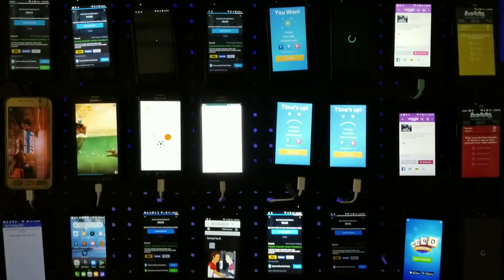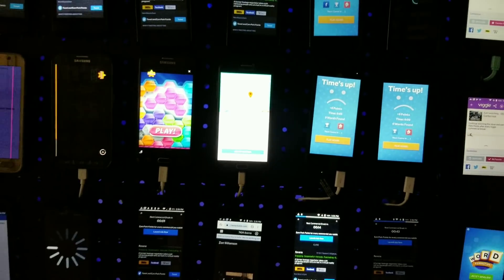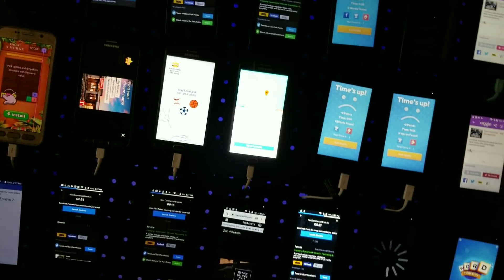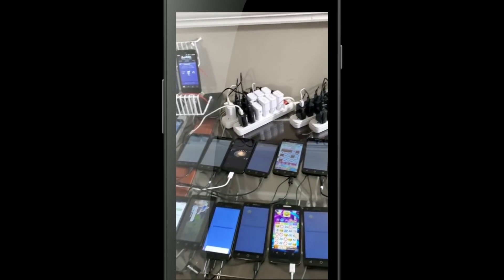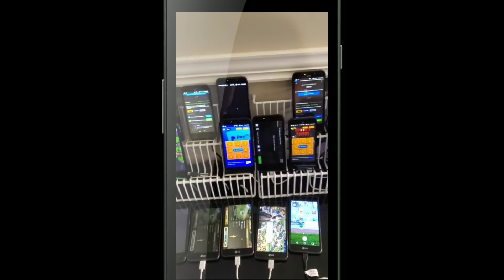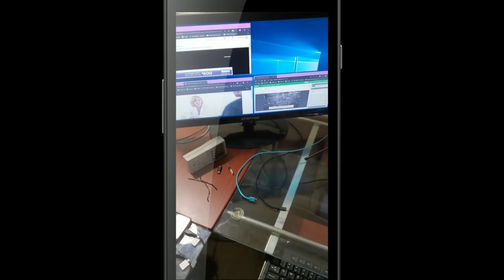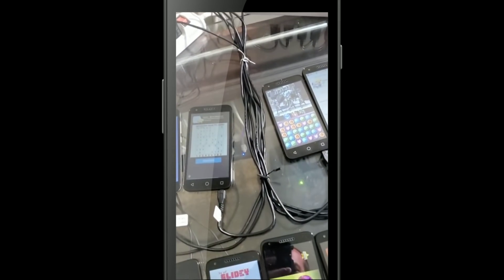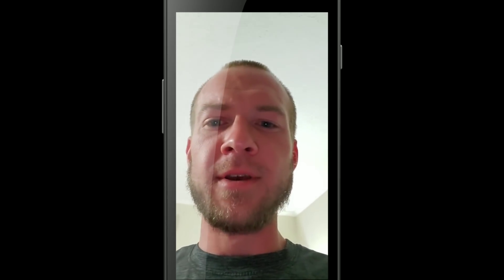Phone Farming 2019: 67 Smartphones 2 Laptops 1 Roku All On A Limited Internet Connection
Phone Farming 2019
67 phones
2 laptops
1 roku
$12 a day
all on 50 mbps (shared with family)